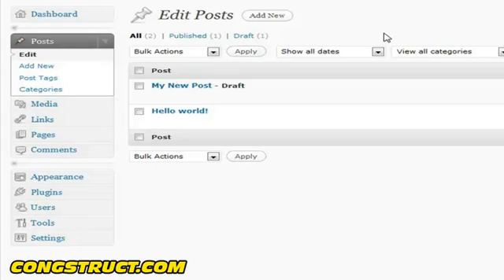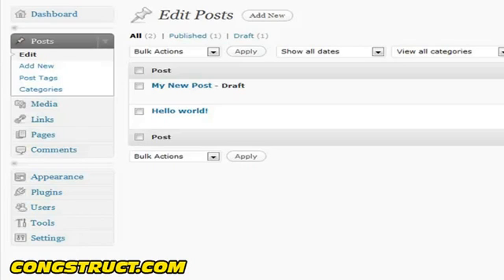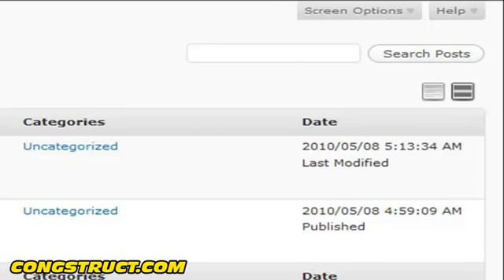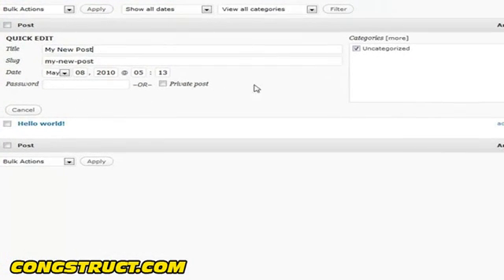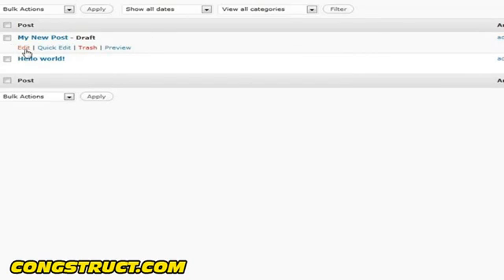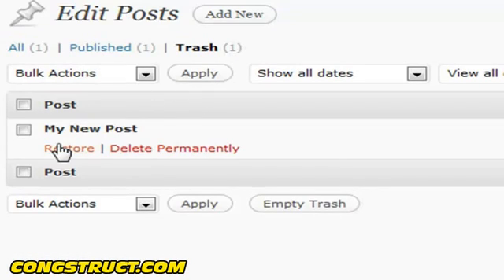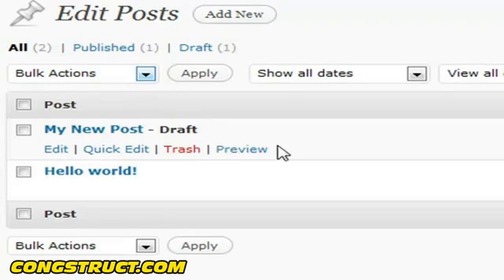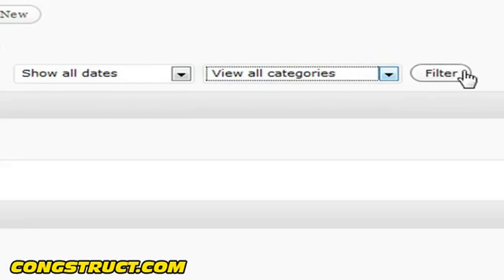Tutorial - How to Edit Posts in Wordpress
This tutorial will teach you how to edit posts in Wordpress